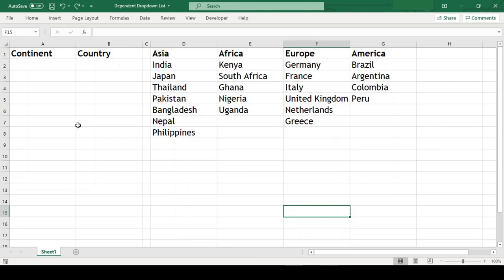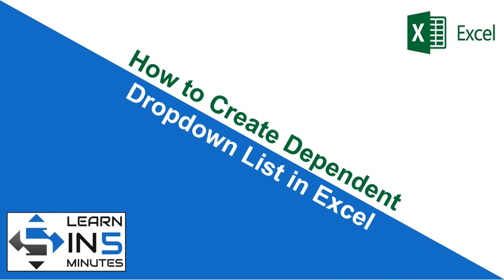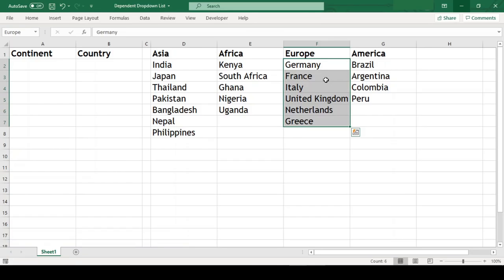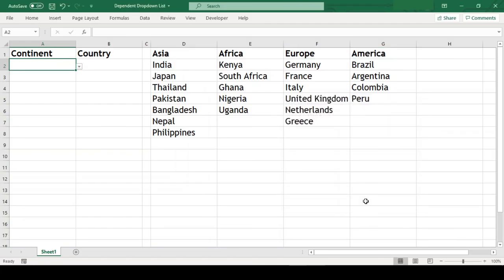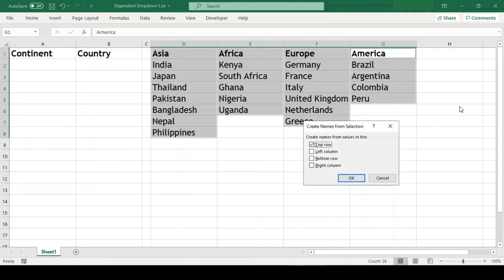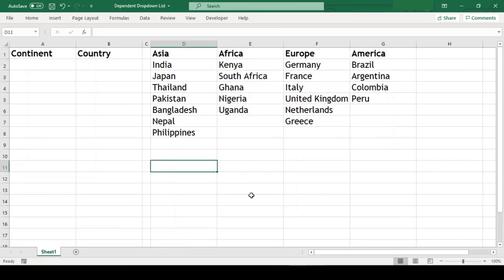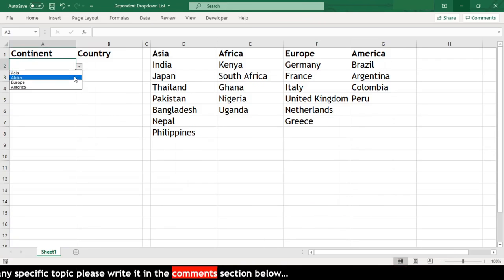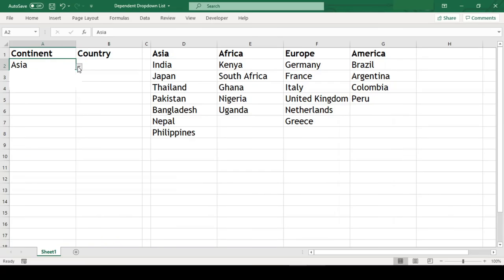How to Create Dependent Dropdown List in Microsoft Excel | Learn in 5 Minutes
In this tutorial you will learn how to create dependent dropdown list in Microsoft Excel